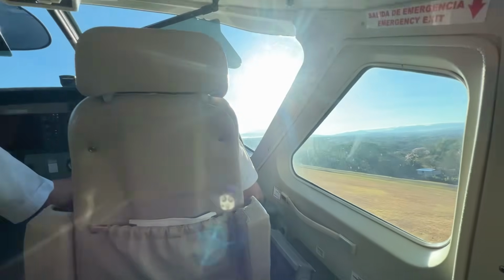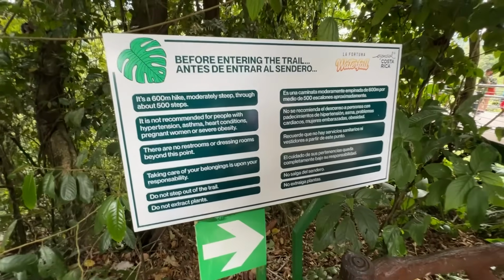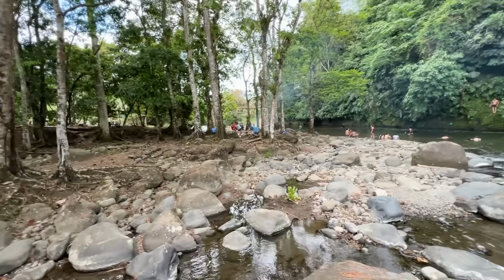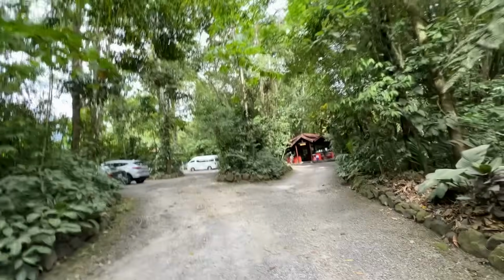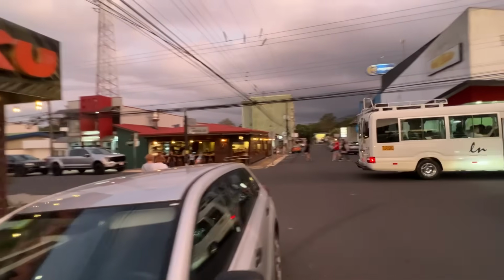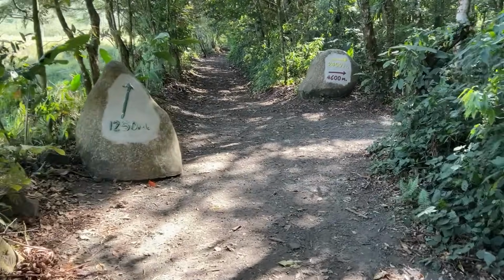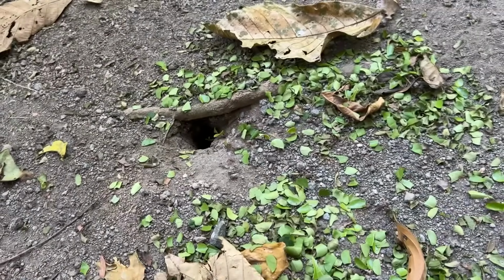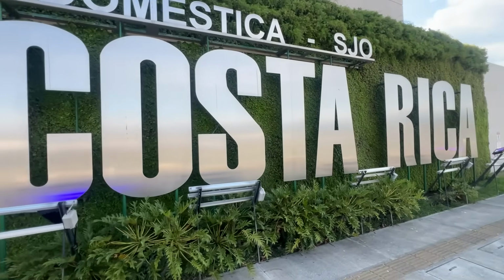EVERYTHING You Need to Know About Visiting La Fortuna, Costa Rica!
Planning a trip to La Fortuna, Costa Rica? This travel vlog covers everything you need to know! From where to stay and the best restaurants to must-do waterfall & volcano hikes, zip-lining, and ATV adventures, I’ve got you covered. 🌴✨
Watch until the end for insider tips to make the most of your trip! 🇨🇷✈️

Music | Eternal by Declan DP